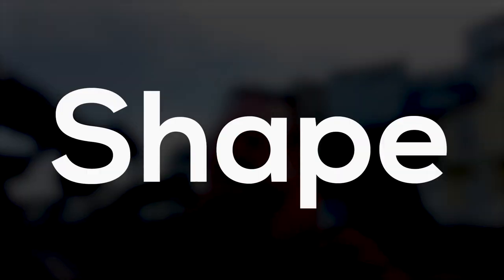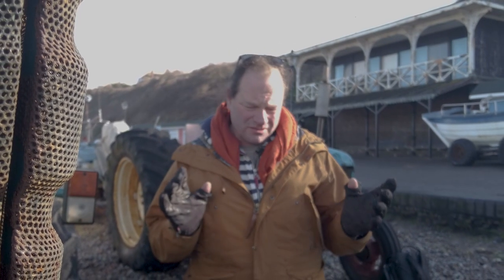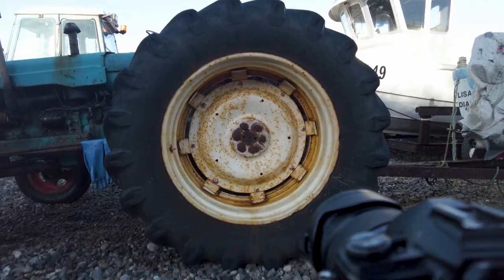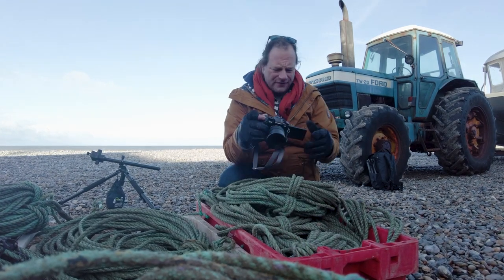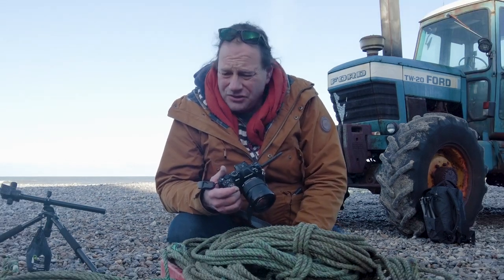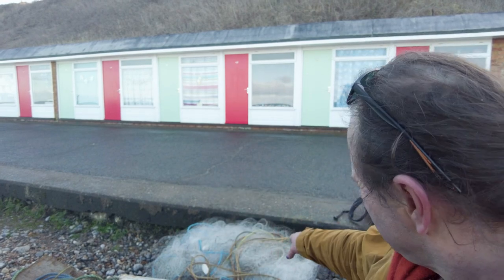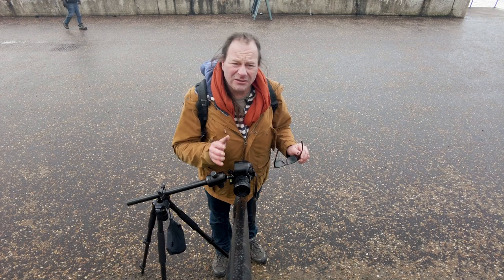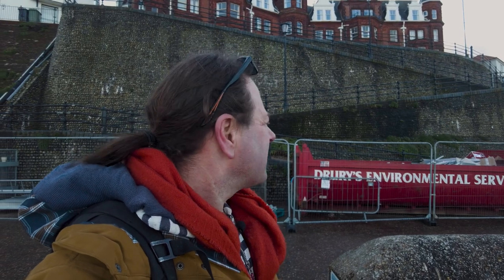Improve your photographic eye with these simple techniques & tips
How to improve your photographic eye quickly.

Shape and Form are the basis of most photographic compositions in one way or another, but what would happen if you just took photos of shape, form and texture?

What would happen if you just went out and stopped looking for scenes and instead concentrated on the shapes within those scenes?

Well, this video would happen.

Studying shape, form and texture is really easy and getting great photographs from it should be easy too and the more you practice, the better you will get and it will help you find new photo compositions in scenes too.